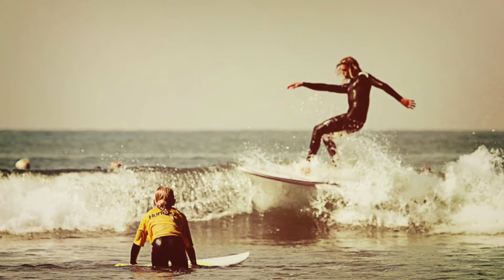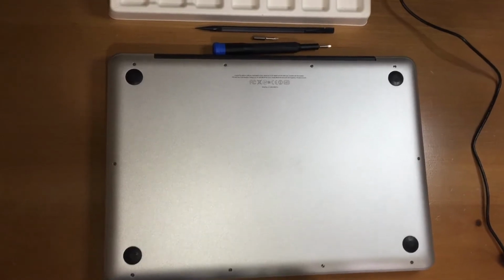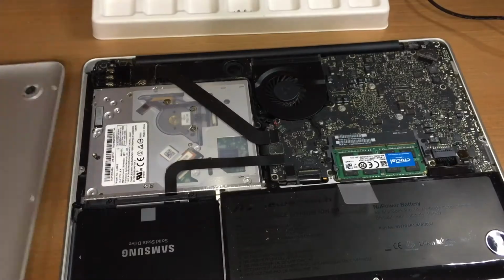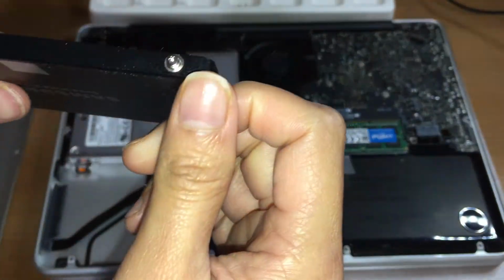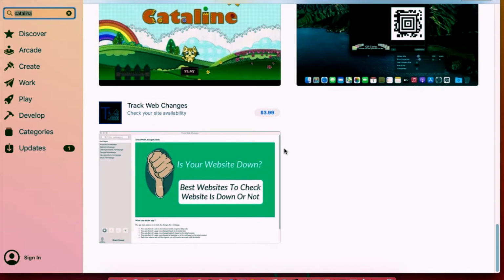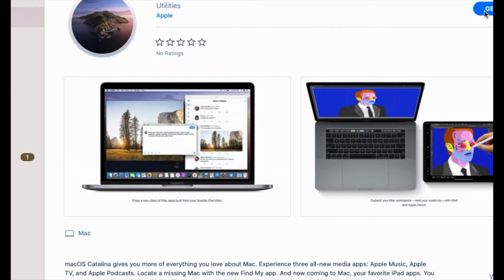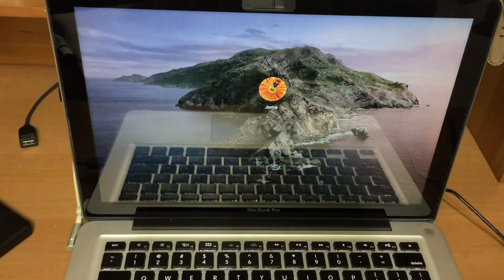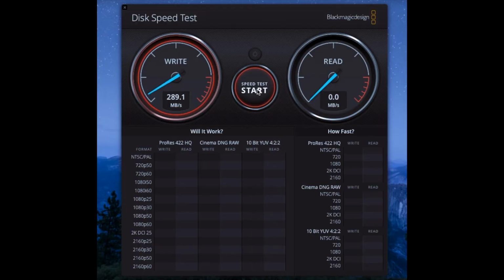DIY Project: How To Upgrade SSD (512GB to 1TB) W/O Using Bootable USB? MacBook Pro Late 2012 in 2021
This is a DIYProject of switching from 512GB SSD to 1TB SSD and installing macOS Catalina to MacBook Pro Late 2012 without using bootable USB. It will show you the process of replacing the SSD from MBP 2011 to MBP Late 2012. Also, this video will show you how to download old versions of macOS -- Catalina, Mojave, High Sierra, El Capitan.
Intro  0:00
Tools  1:04
Lower Case Removal 1:20
Disconnect Battery 2:22
SSD Removal 2:44
Insert SSD to Enclosure 3:38
Download older macOS (Catalina) 4:50
macOS Catalina installation 7:15
File Migration 8:11
Install 1TB SSD in reverse order 10:36

Conclusion:
You need to use a reliable external drive enclosure. I'd rate this DIY Project Difficulty: Medium